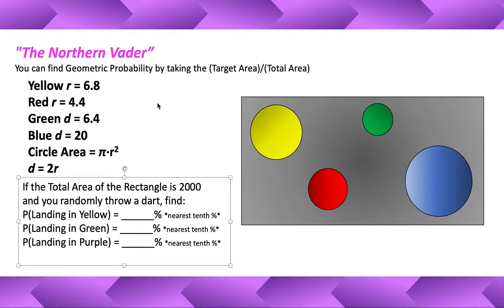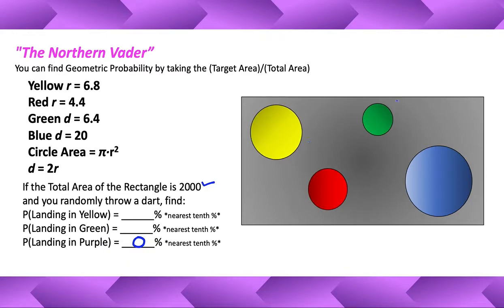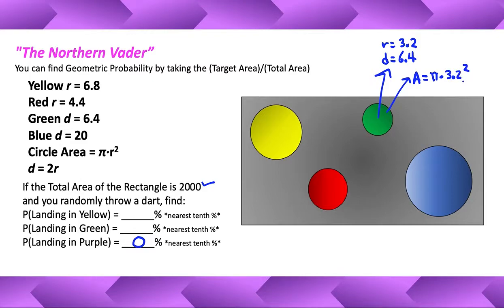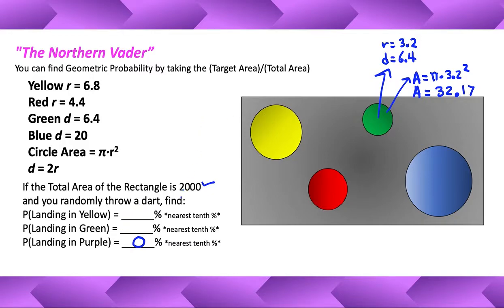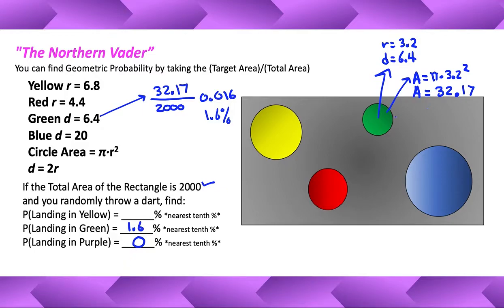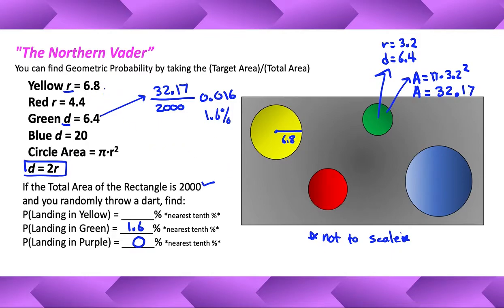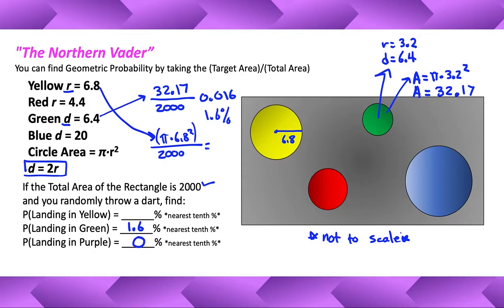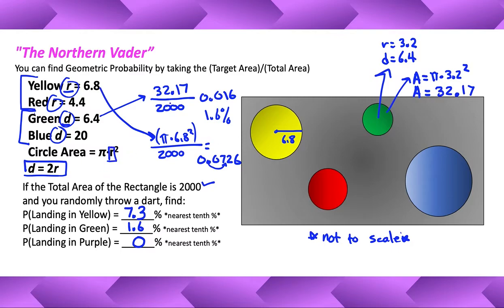12.7 Omega, "The Northern Vader"